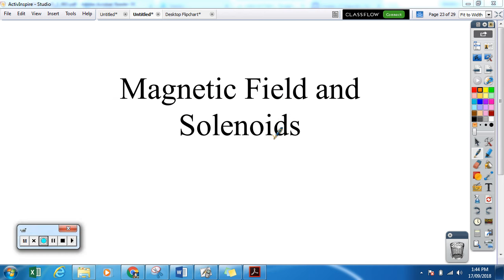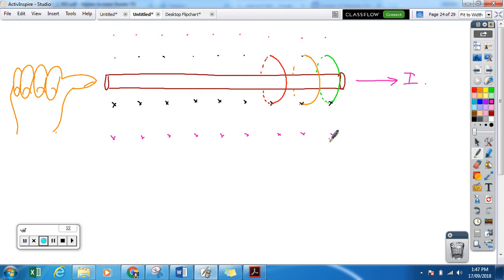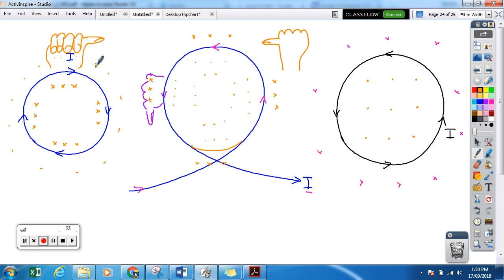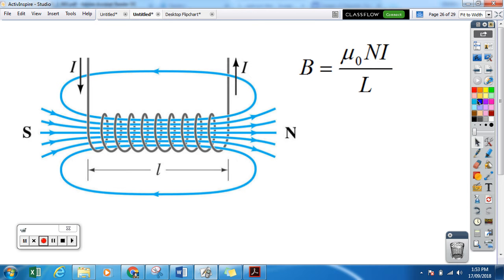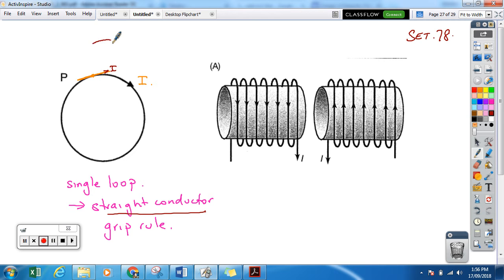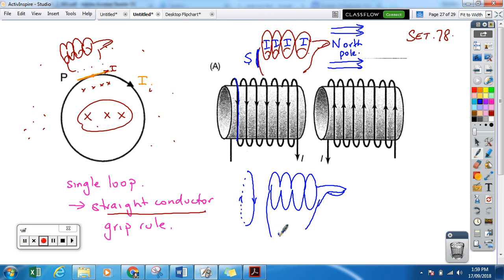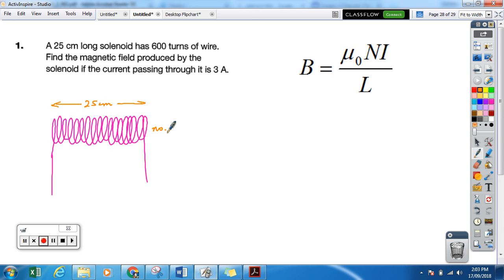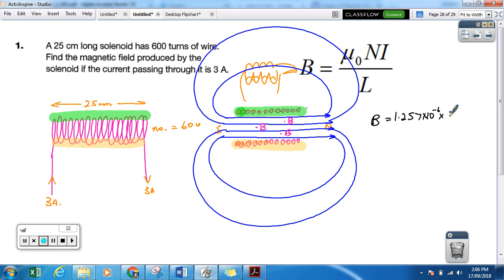Physics Magnetic Fields and Solenoids